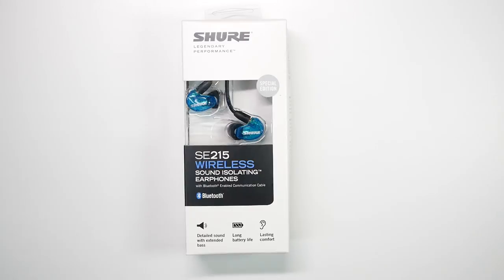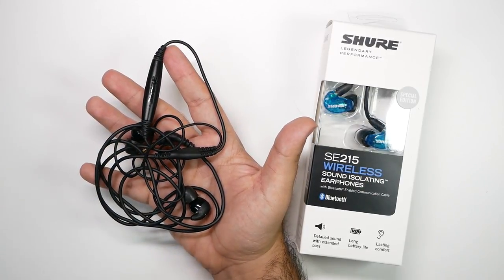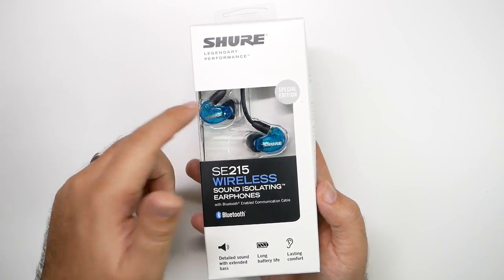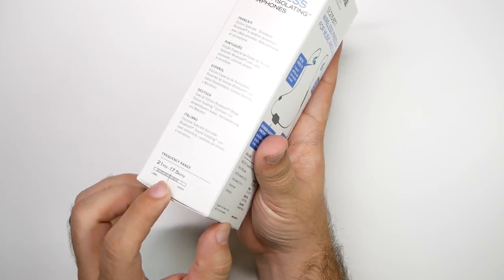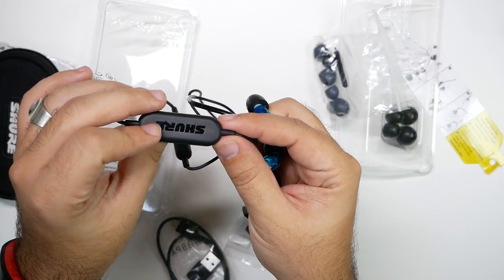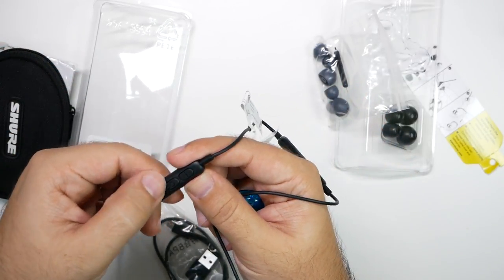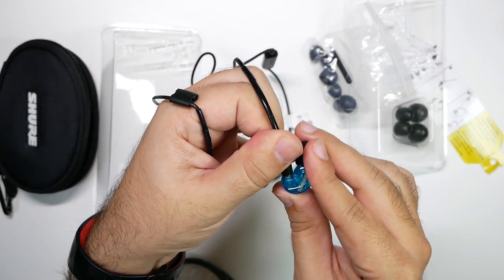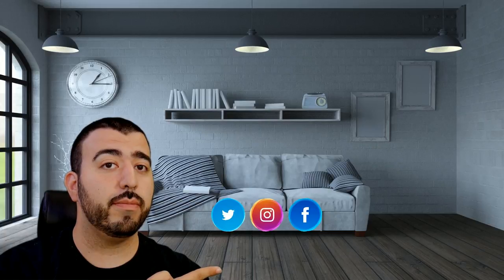My Favorite Headphones Just Went Wireless Shure SE215 Unboxing - YouTube Tech Guy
Here is the link for the Shure Headphones